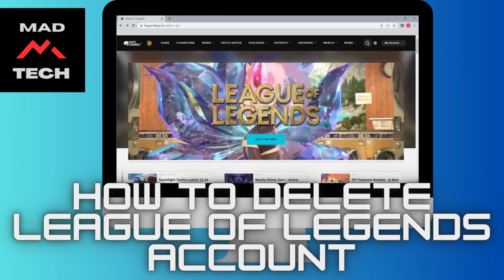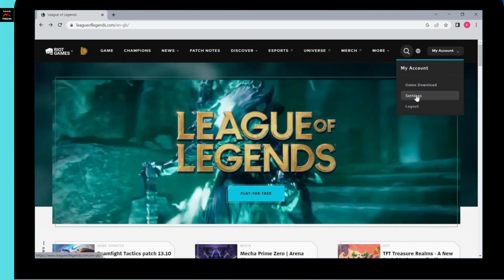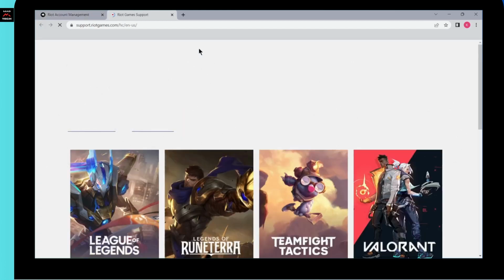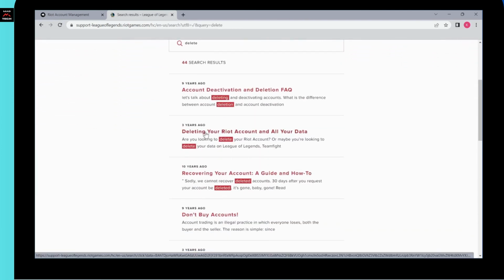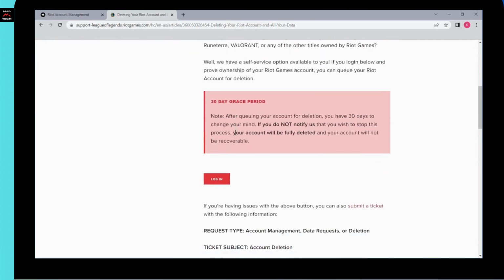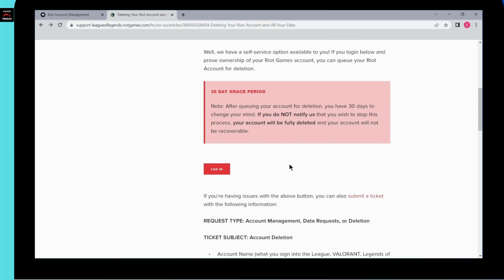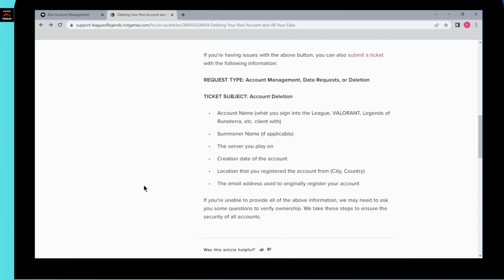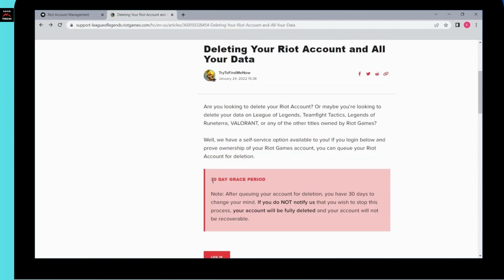How to Delete League of Legends Account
If you're looking to delete your League of Legends account, this tutorial video by @MadTechTutorial will guide you through the process. We understand that circumstances may change, and you may no longer wish to continue playing the game. In this tutorial, we'll show you step-by-step how to delete your League of Legends account permanently. You'll learn how to navigate the League of Legends website, access your account settings, and initiate the account deletion process. We'll also provide important information on the consequences of deleting your account, including the loss of progress and in-game purchases. Follow this tutorial to effectively delete your League of Legends account with the assistance of MadTech.